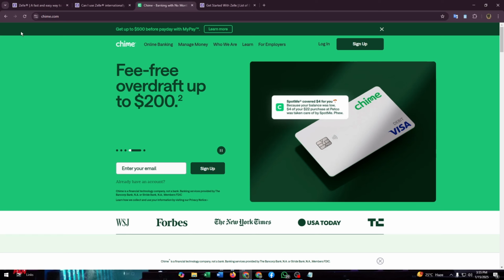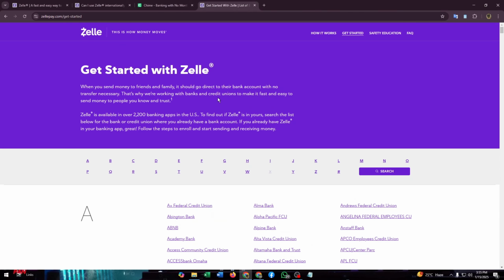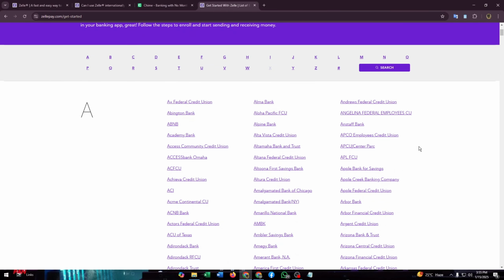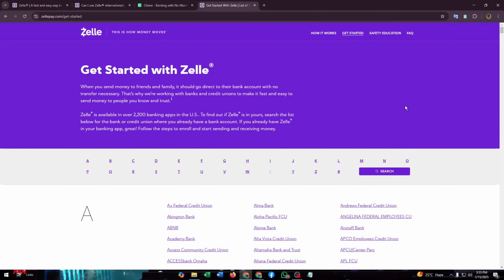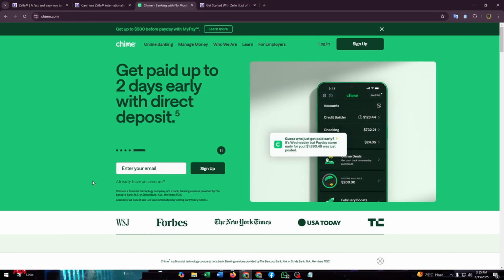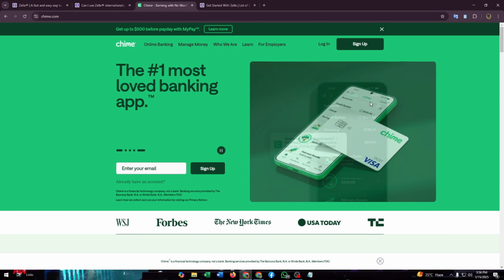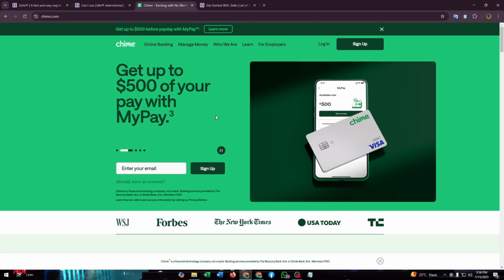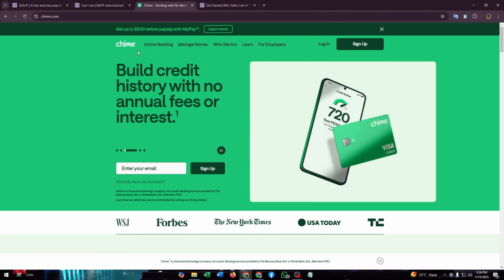How To Send Money From Zelle To Chime -2025 (Full Guide)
How To Send/Transfer Money From Zelle To Chime
In this video, you'll learn how to send money from Zelle to Chime quickly and safely. We’ll walk you through the exact steps to link your Chime account with Zelle, explain how Zelle works with Chime, and what to do if Chime doesn’t show up directly in the Zelle app. Whether you're transferring funds, sending money to someone else, or just exploring how to use Zelle with Chime bank, this guide covers it all. Perfect for anyone using the Chime app and looking to complete smooth money transfers with Zelle.